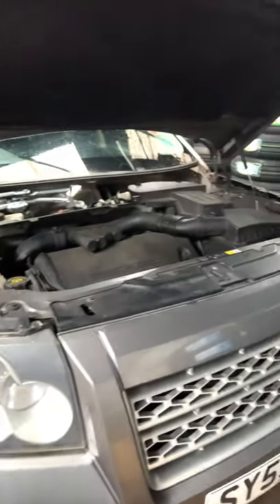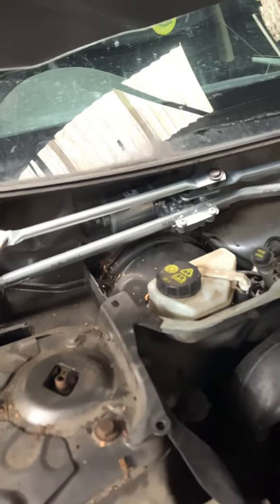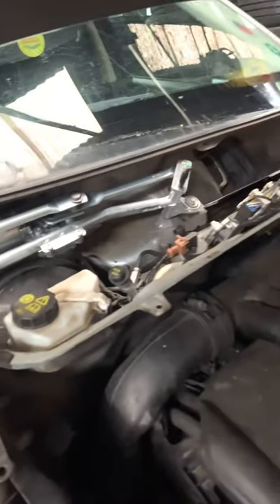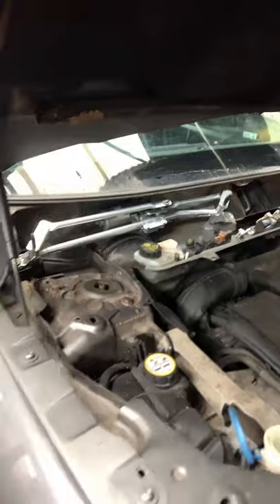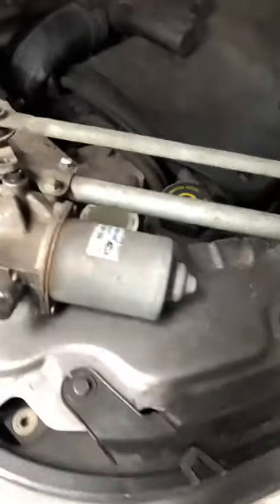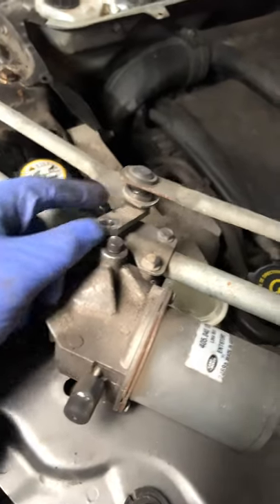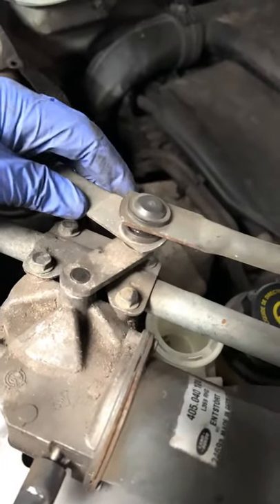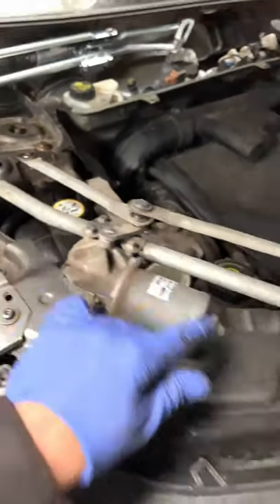Land Rover freelander 2 wiper motor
Land Rover freelander 2 2010

RHD wiper motor part no. P LLR072415